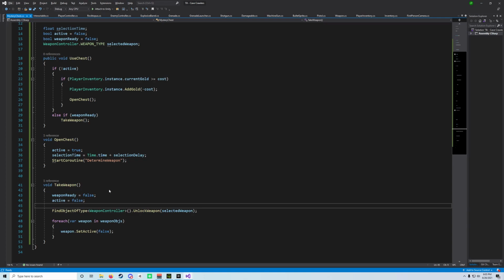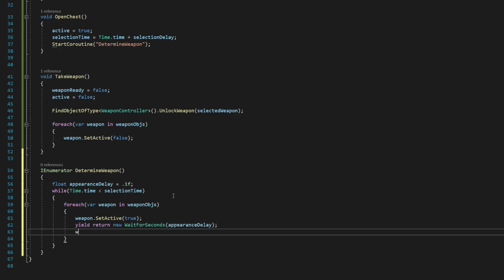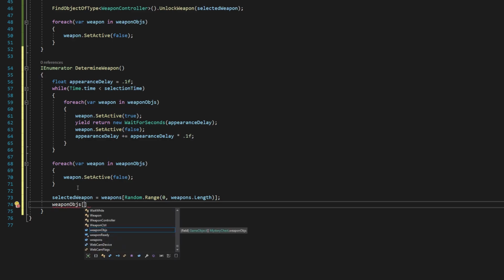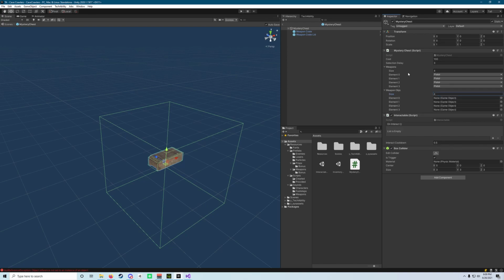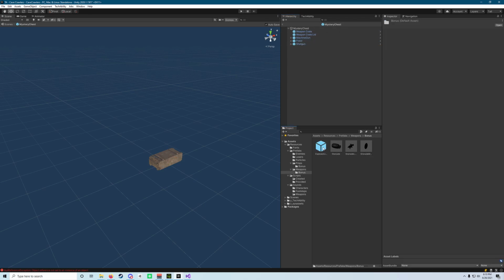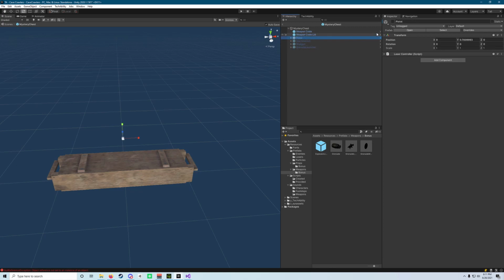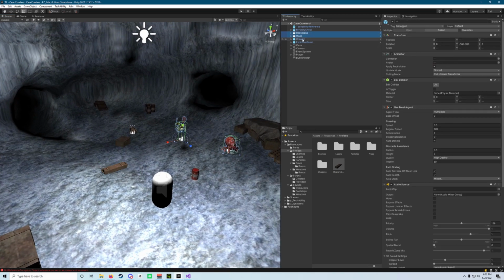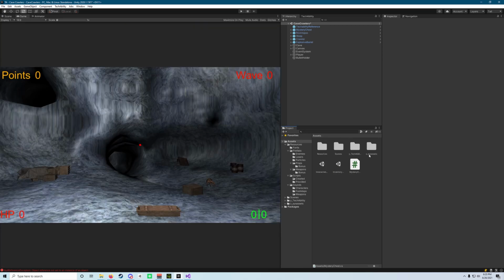Techability Cave Crawler Week 4- Step 4 Determine Weapon and Assign Values